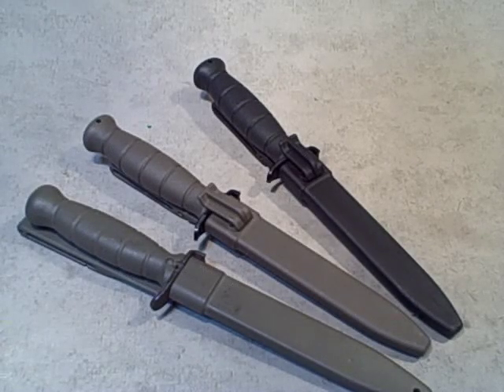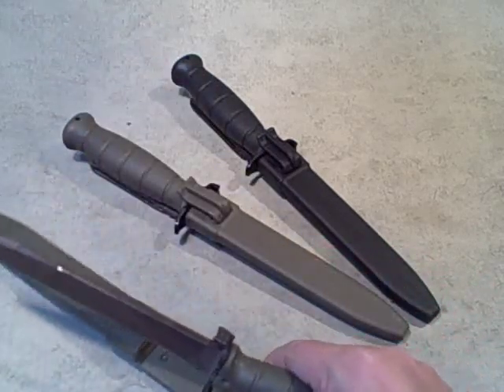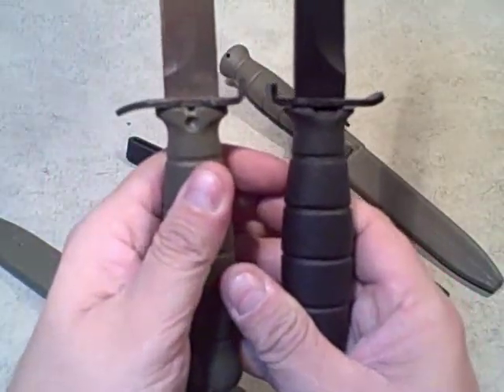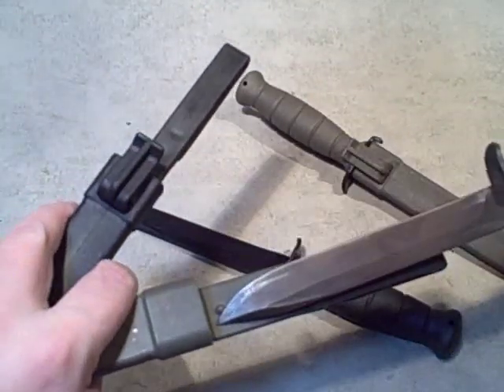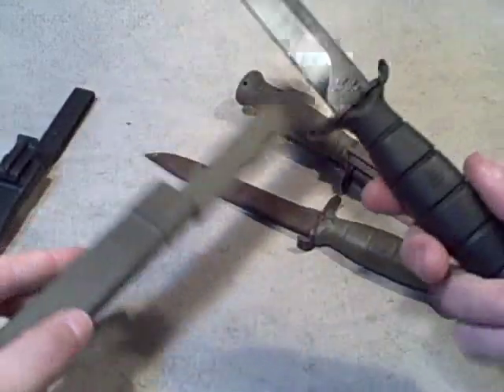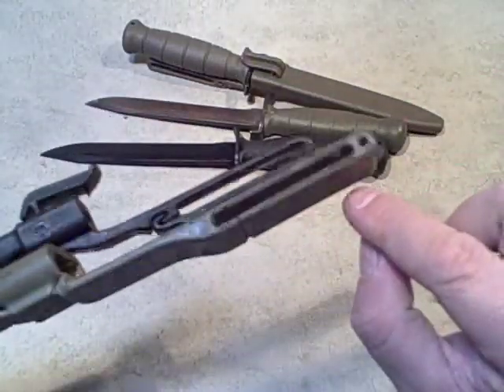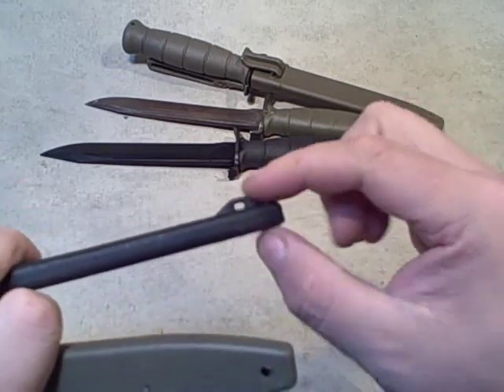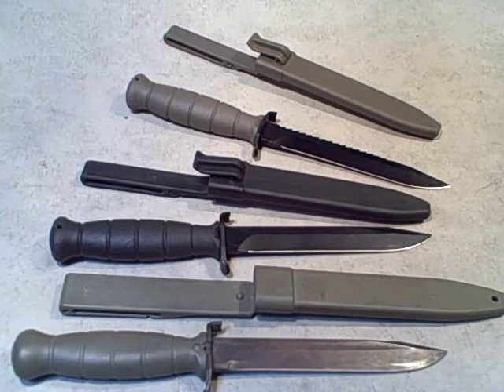AES West German Military Knife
A quick review of this AES West German Military Knife that looks very much like the Glock knives